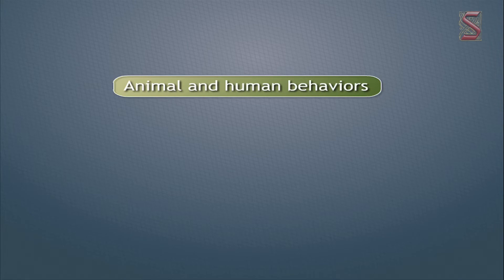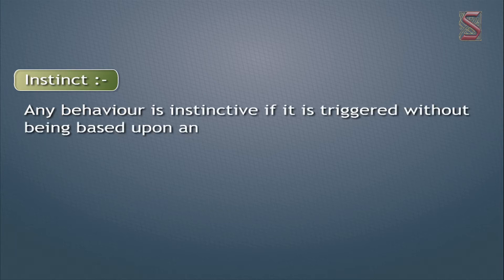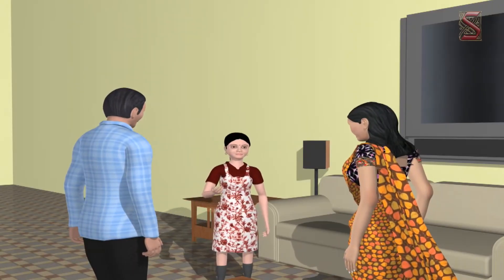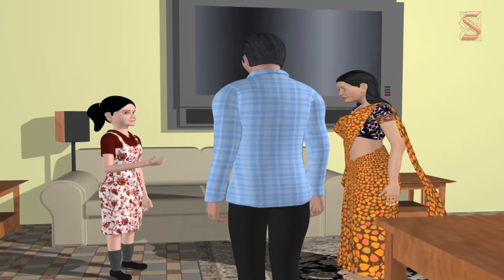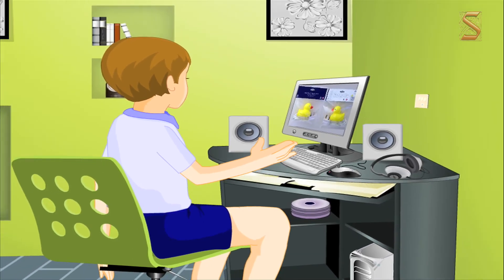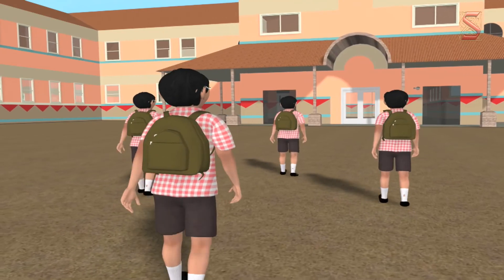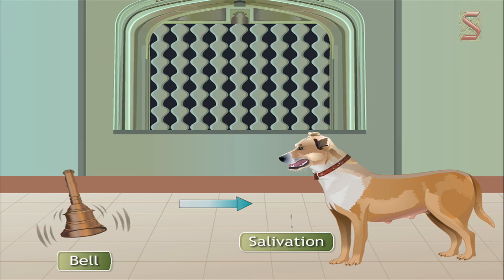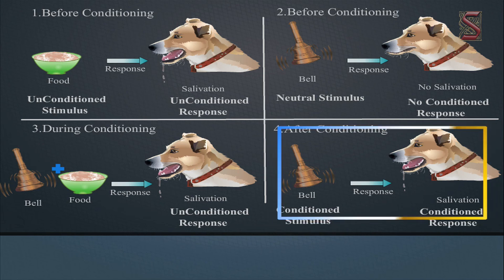Animal behavior || Different Types of Animal Behavior M2 || IX Class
Embark on an exhilarating exploration of the diverse behaviors exhibited by animals across the globe! 🐾🌍 In this captivating video, we delve into the fascinating world of animal behavior, unraveling the myriad ways in which different species interact with their environment and each other. From instinctual responses to learned behaviors, from social interactions to individual adaptations, we uncover the rich tapestry of animal behavior that shapes the animal kingdom. 🦁🐒🦋 Join us as we journey through the realms of ethology, observing and analyzing the behaviors of mammals, birds, reptiles, insects, and more. From the intricate courtship rituals of birds to the complex social structures of primates, each behavior offers a window into the unique strategies and survival mechanisms of different species. Tune in now to witness the wonders of animal behavior and gain a deeper appreciation for the incredible diversity of life on Earth! 🌟🔍🐾

Explore the captivating world of animal behavior and uncover the remarkable diversity of actions exhibited by creatures big and small. Join us on this mesmerizing journey through the animal kingdom! 🐾🌟